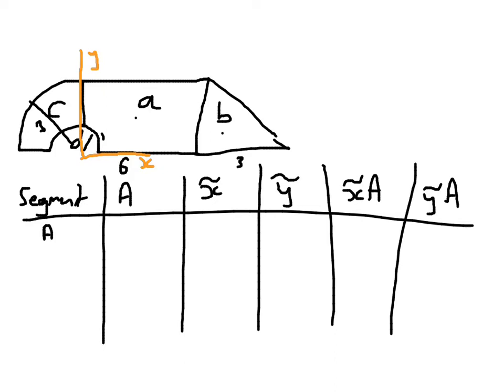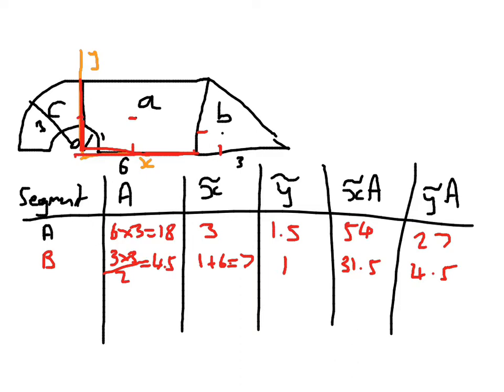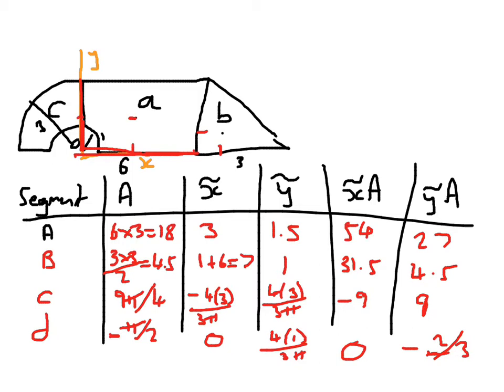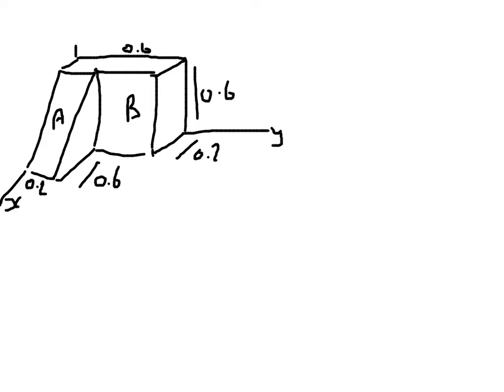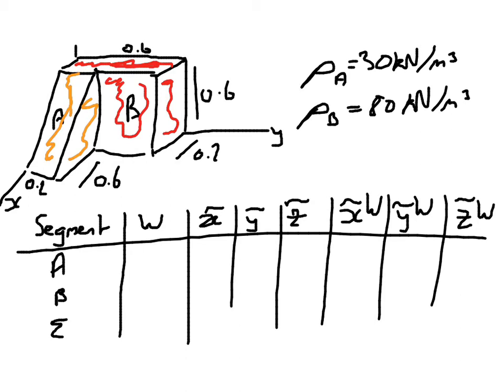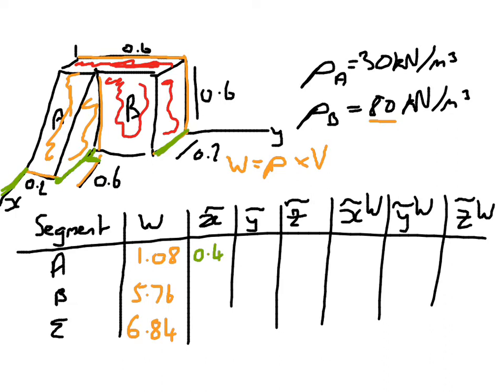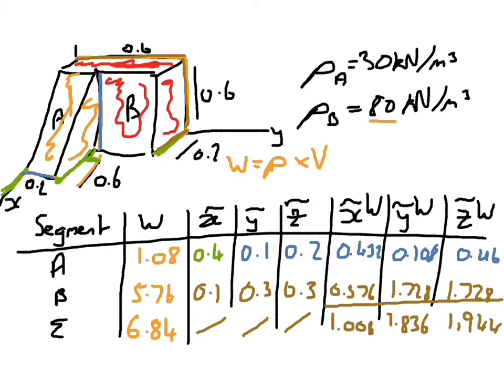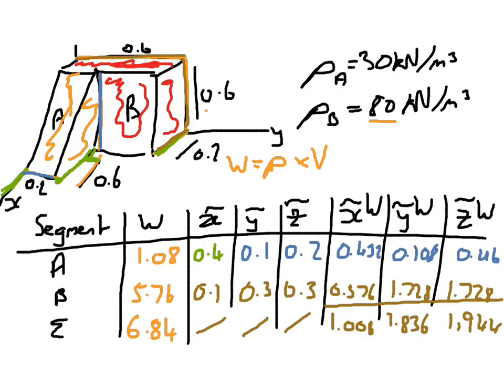9 2 Centres of Gravity and Centroids of Composite Bodies